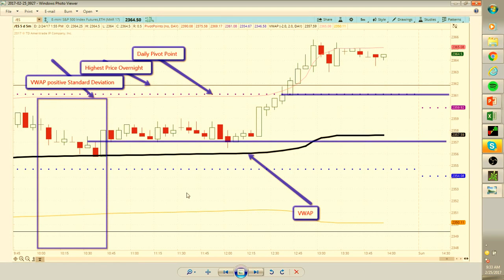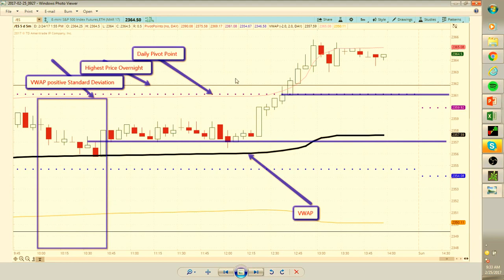Stop Losing Money Trading Nadex - A simple Strategy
Be a Life Genius Enjoy freedom!

Twitter.com/Thetradegenius
Instagram.com/Thetradegenius